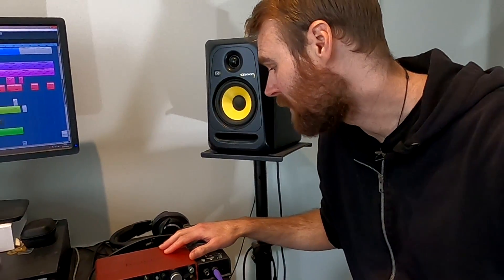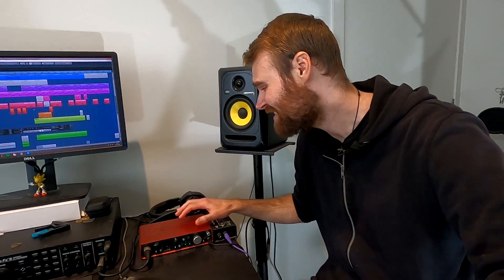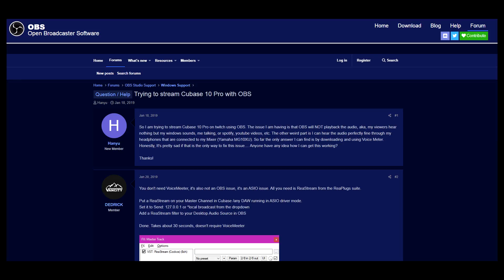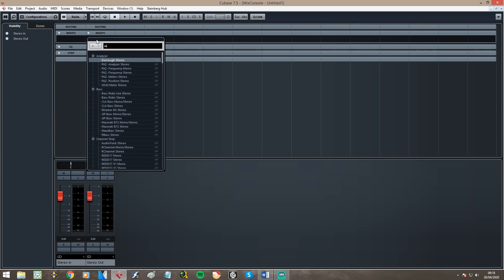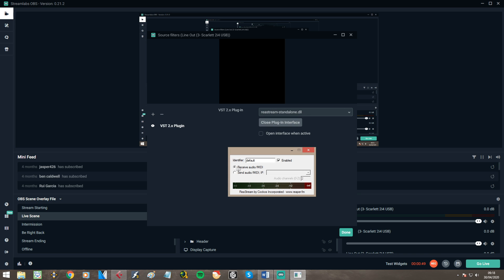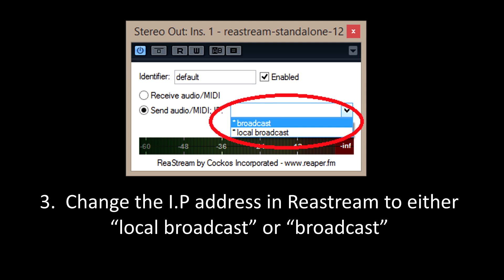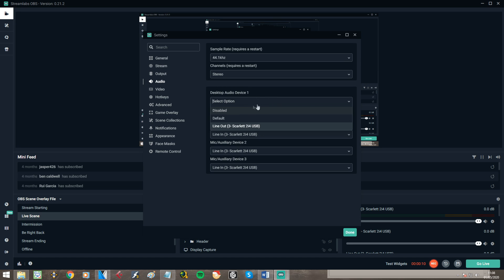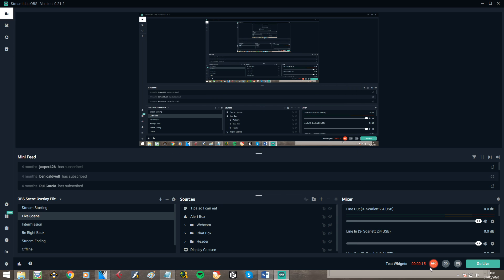How to Stream from a DAW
I figured I'd put this together to help those who were in my position, struggling to find a way to stream ASIO audio from their DAW (digital audio workstation). For some reason getting streaming software to hear music software audio is trickier than it seems. This drove me close to madness so here's how I finally overcame it!